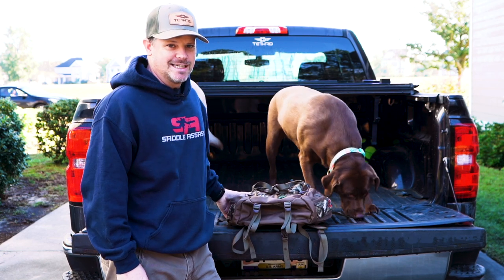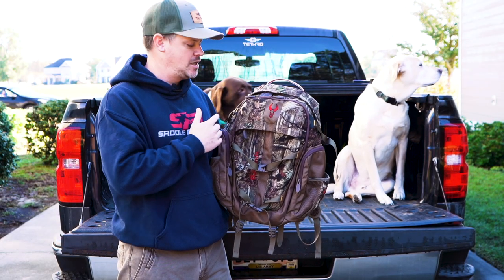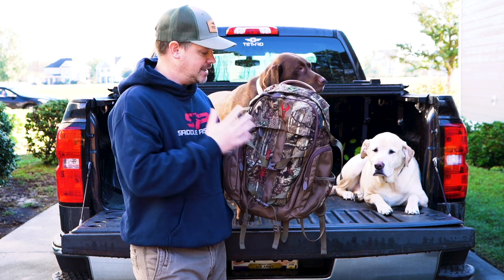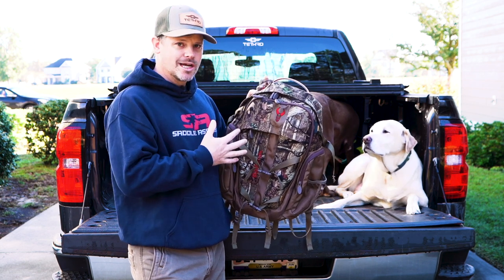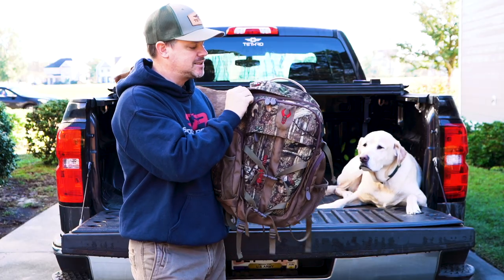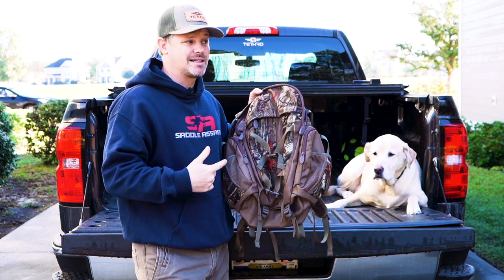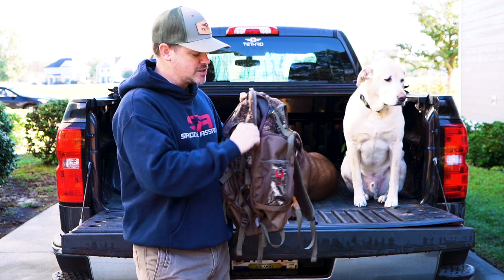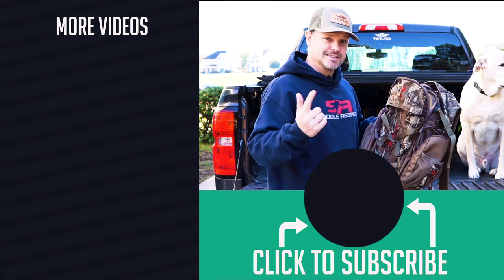Pursuit Pack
Today we are reviewing the Pursuit Pack from Badlands

AND FINALLY!